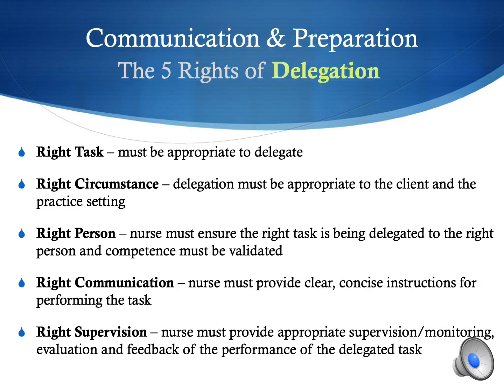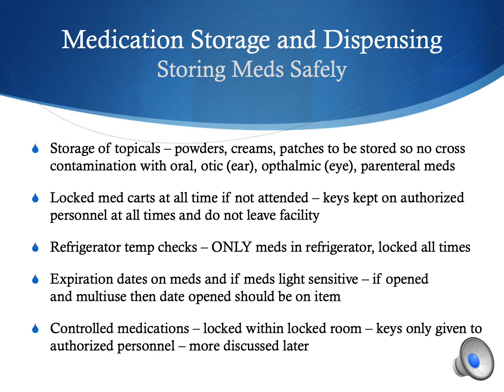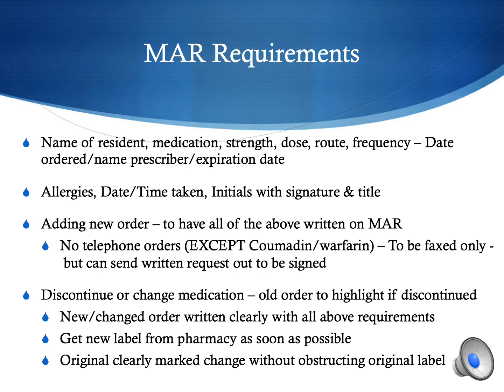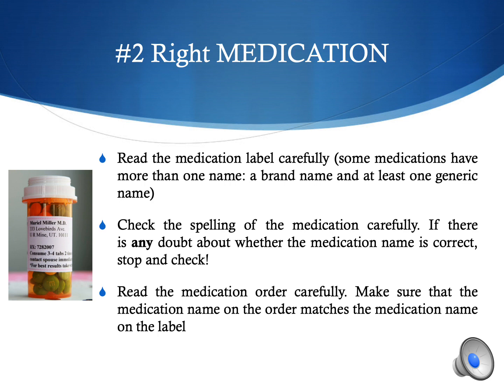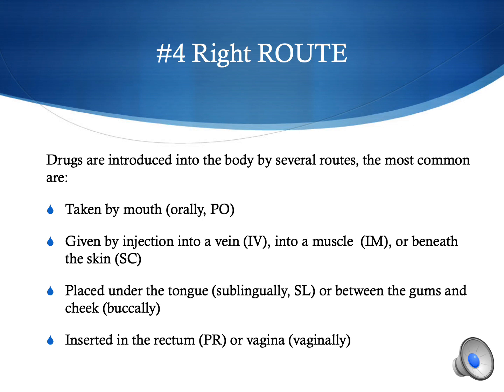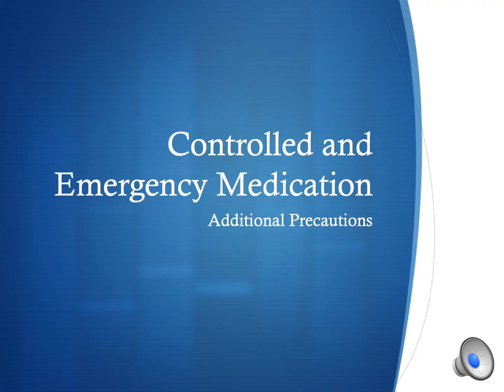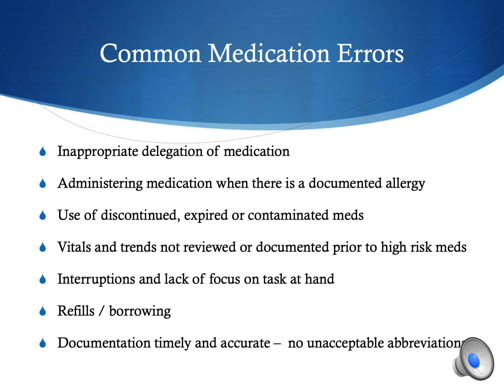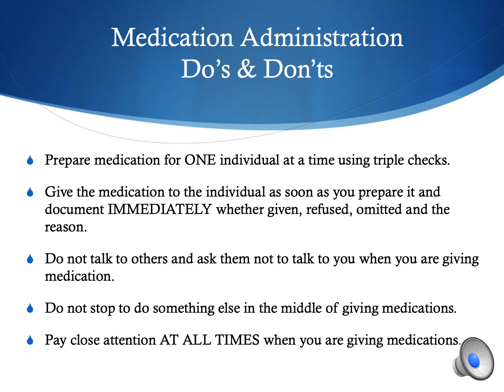Medication Administration Training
Medication Administration refresher, consistent with regulations and standards of care for assisted living and skilled nursing operations.

Source: @Ben Pearce